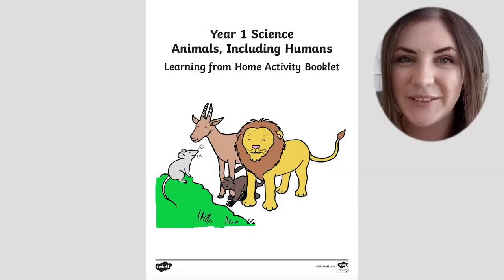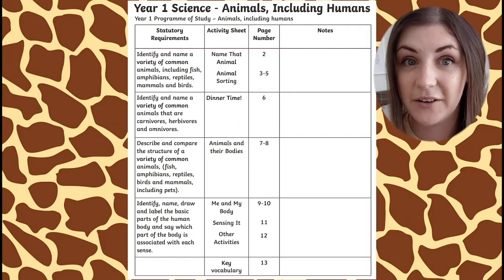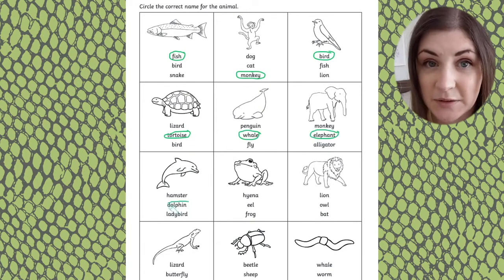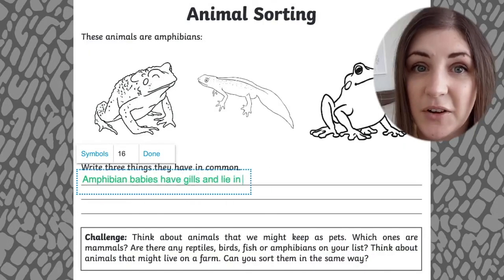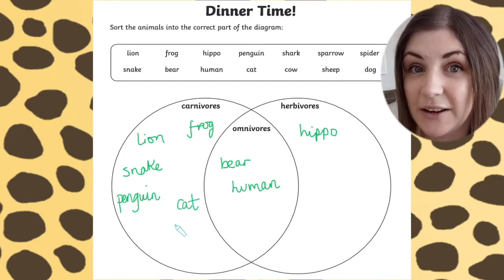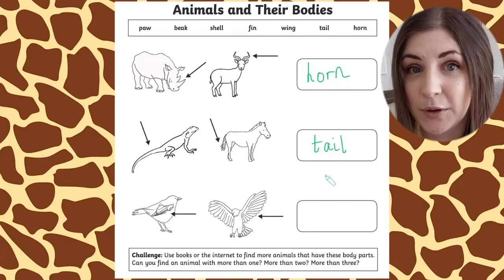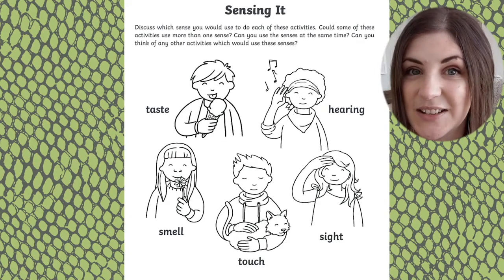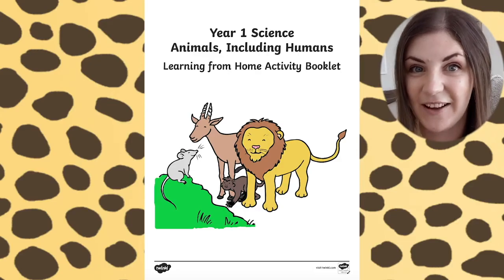KS1 Science | Learning From Home | Animals (including humans) Year 1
Support your child's learning at home with our fun activity booklet on the Year 1 topic of Animals (Including Humans). The booklet is full of activities and practical ideas to encourage children to start to observe and explore the world around them!